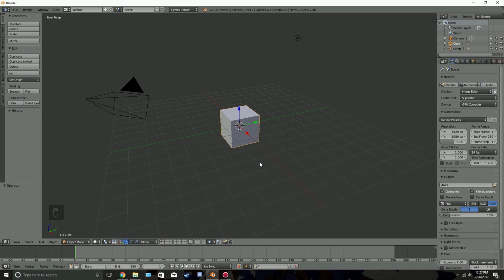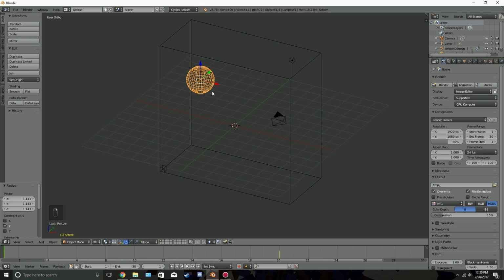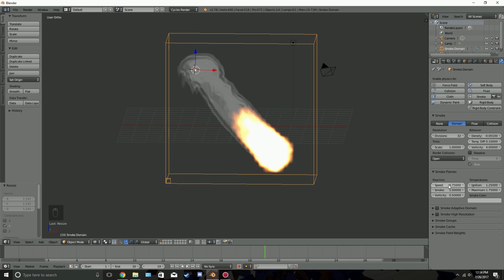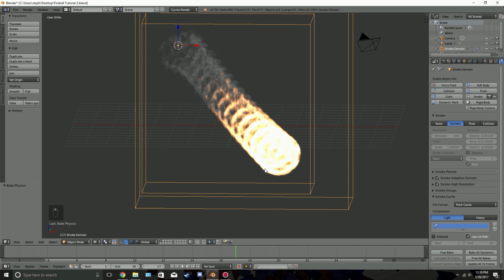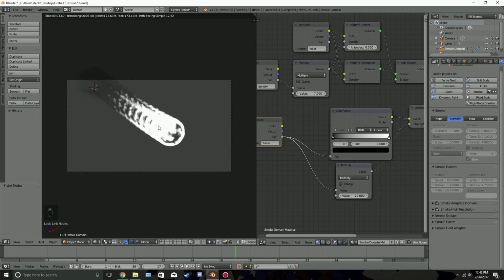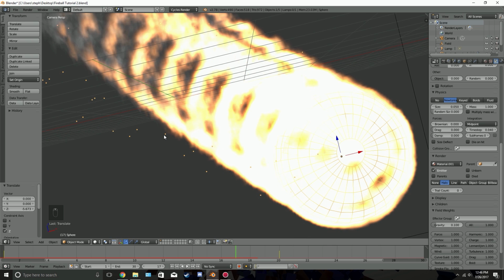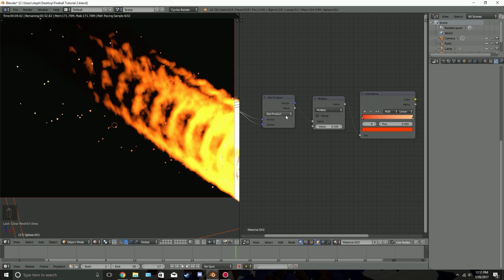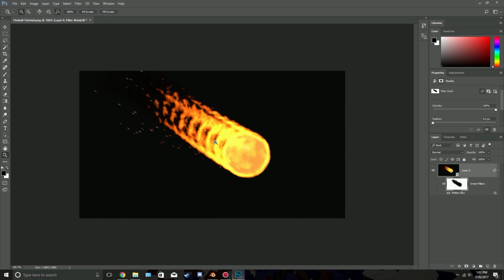Blender Tutorial Fireball (Cycles Fire Simulation)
In this tutorial we take a look at the fire and smoke simulation and create a fireball using Blender! If you made something cool out of this tutorial I would love to see it!

Also check out my course on the Fluid Simulation in Blender!

Blender
Fire
Smoke
Simulation
Fireball
Tutorial
Beginner
Animation